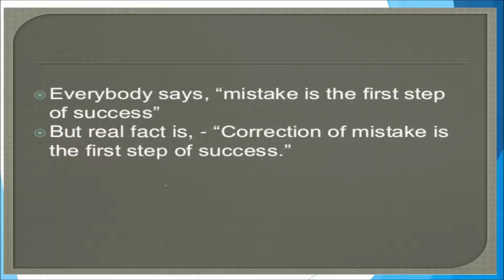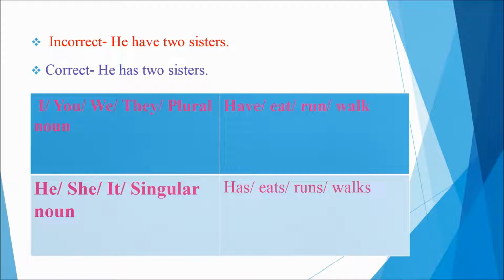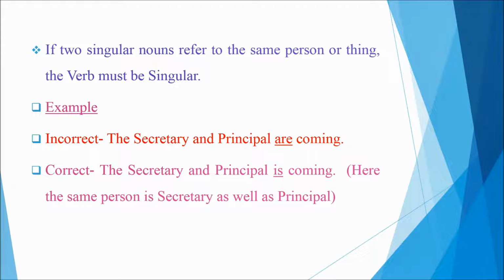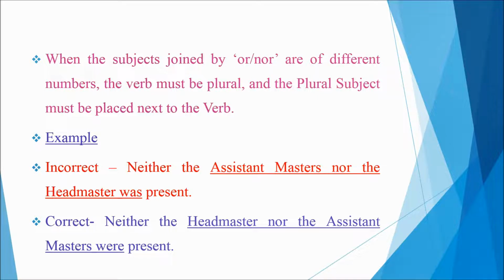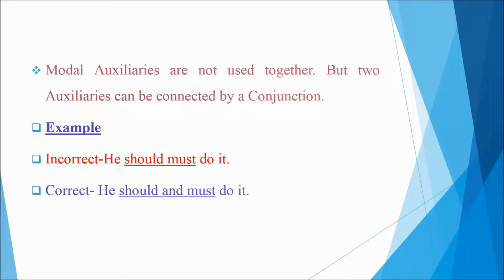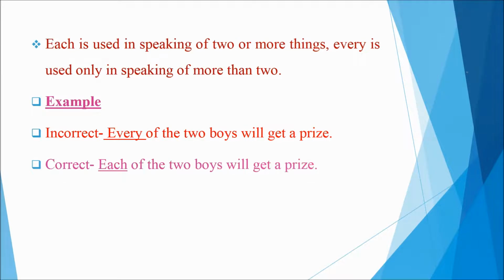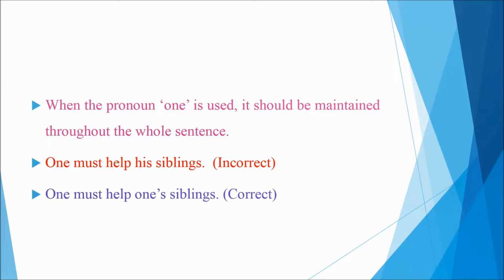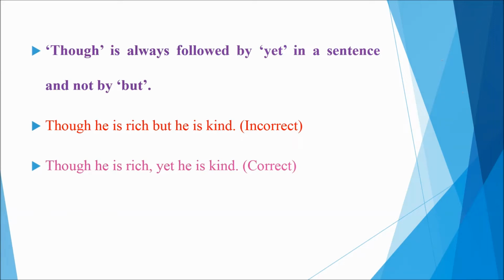ENGLISH GRAMMAR SPOTTING ERRORS (WRITING SKILLS)